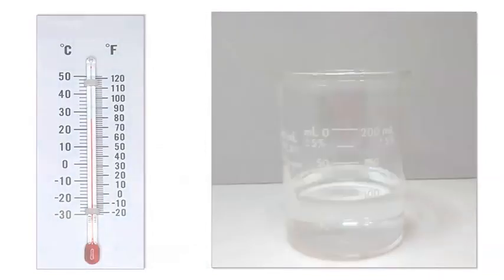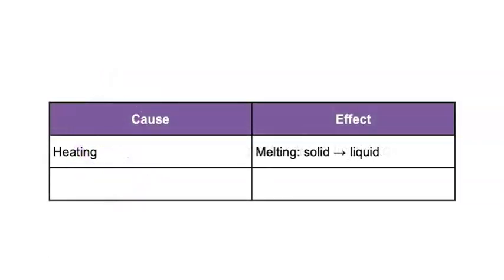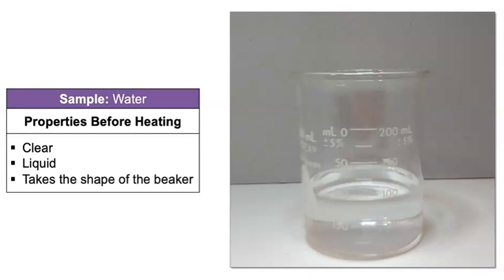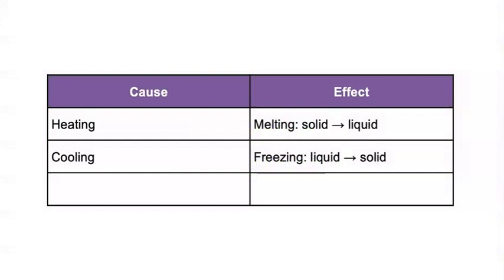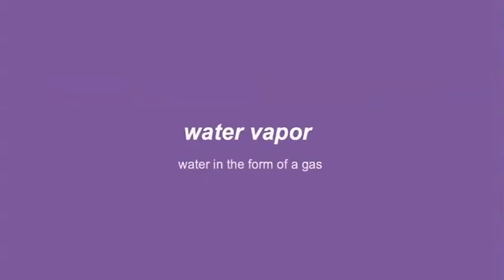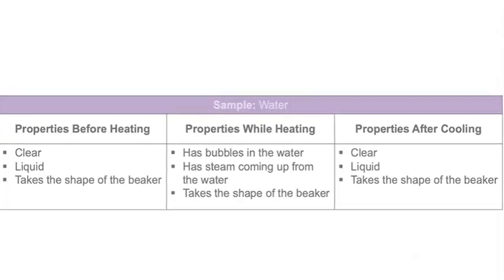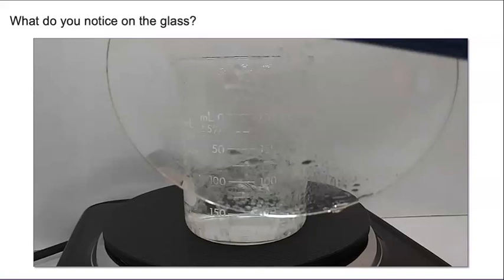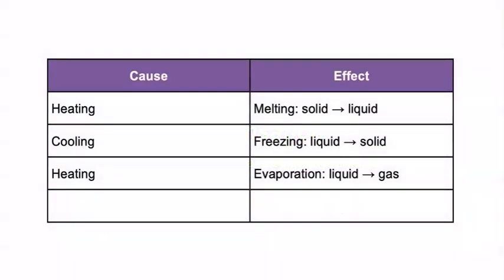Matter Lesson 7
3rd Grade PhD Science STEM